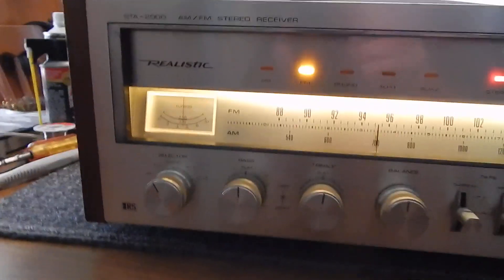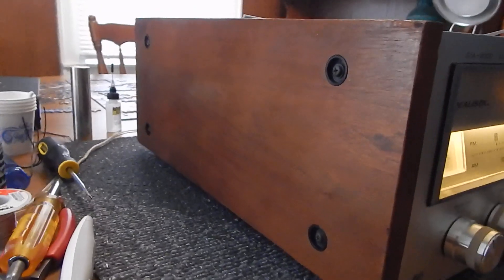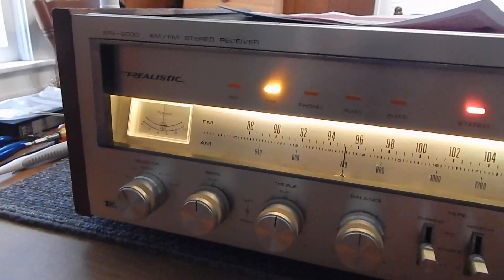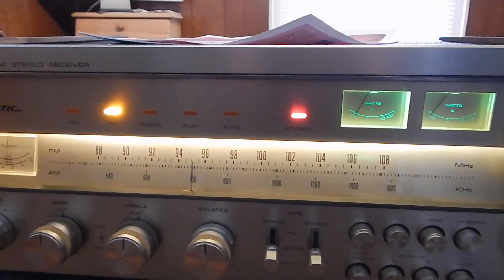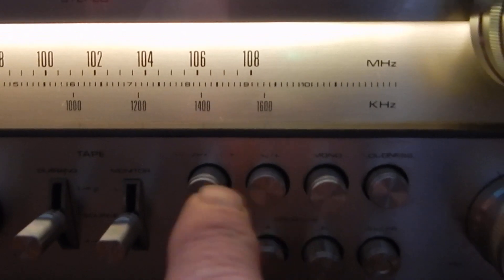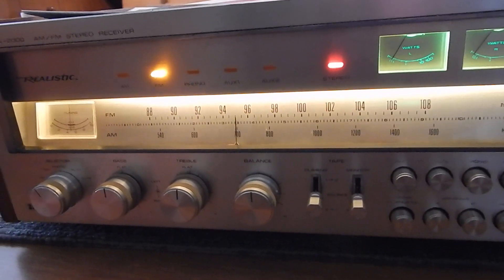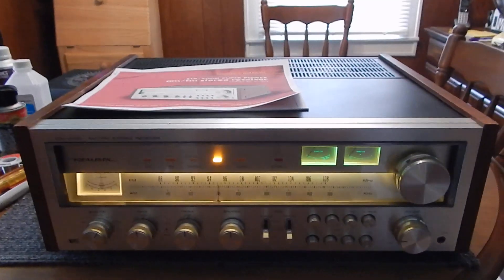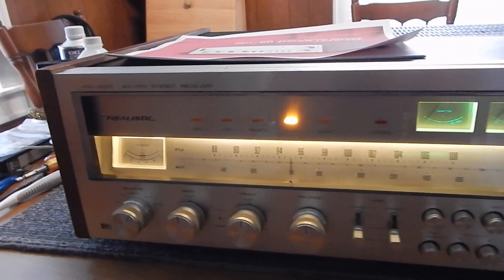Realistic STA-2000 Stereo Receiver